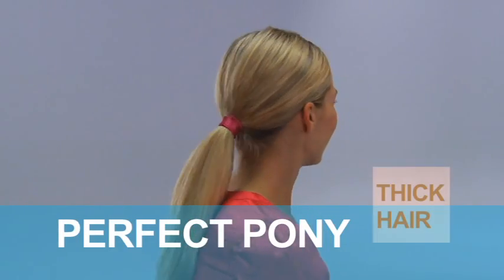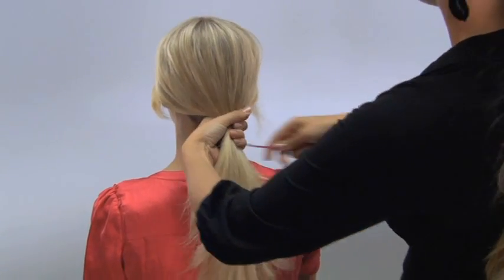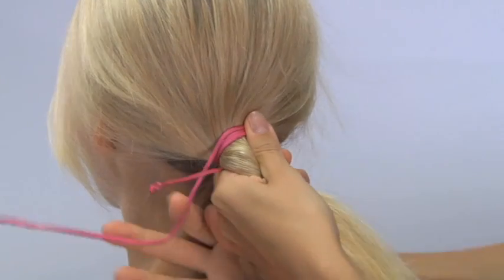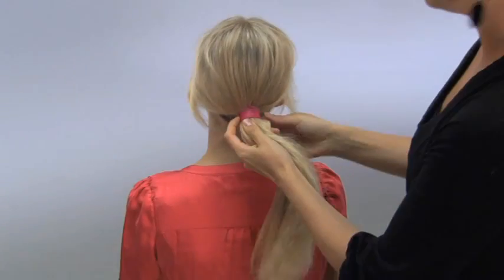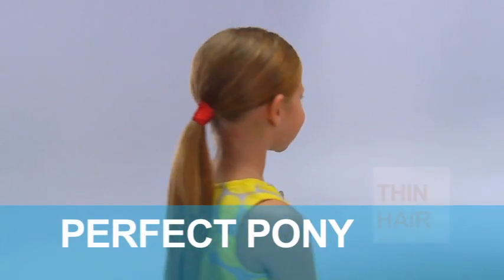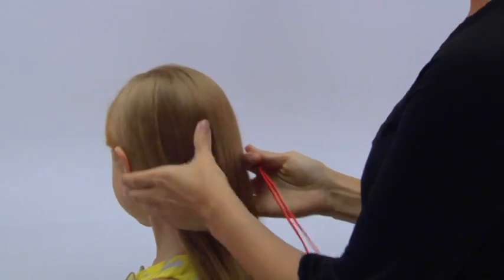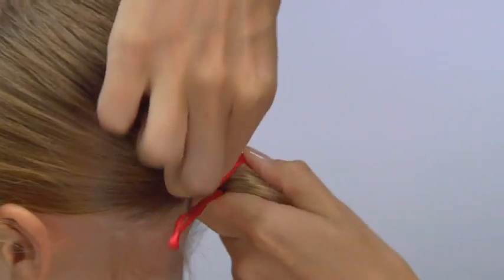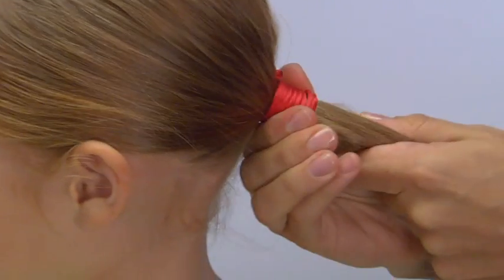KNOTHEADS Pony Tail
How to do the Pony Tail